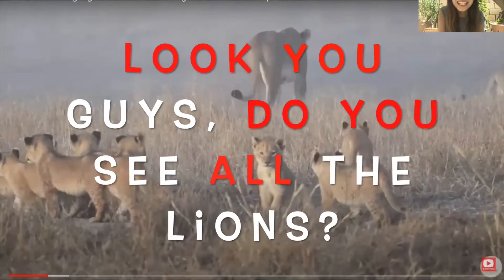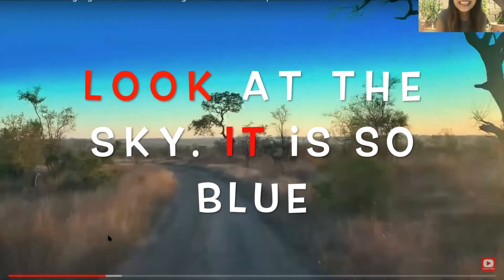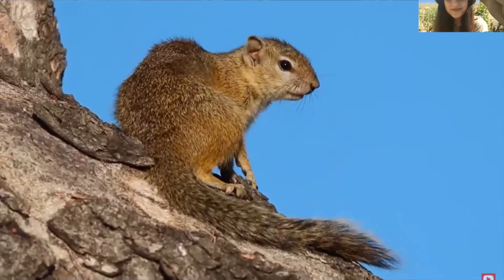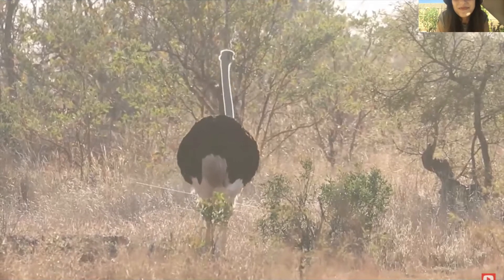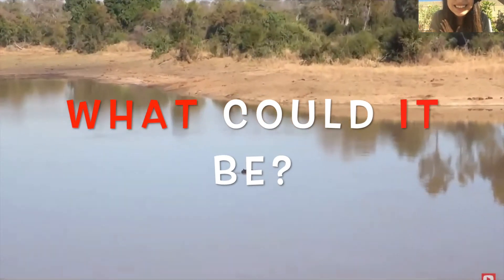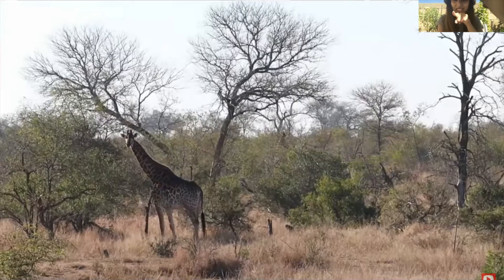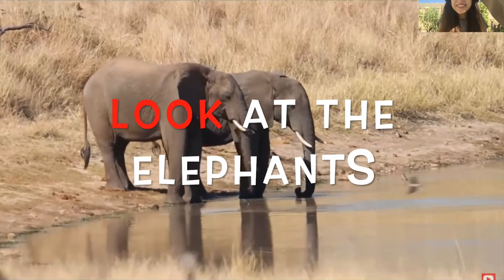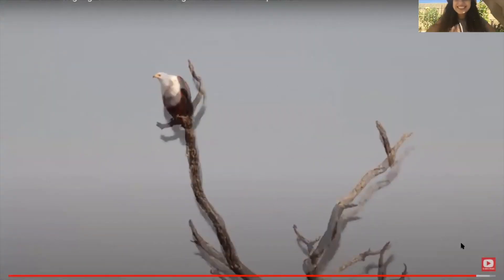ESY WK 3